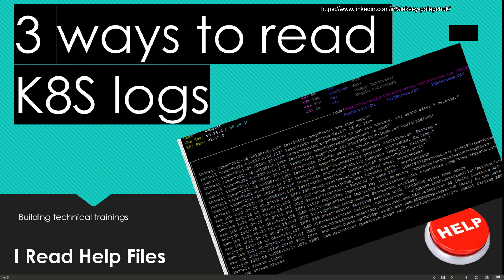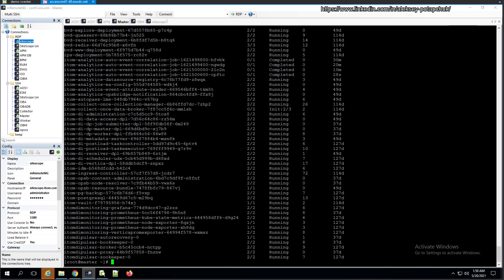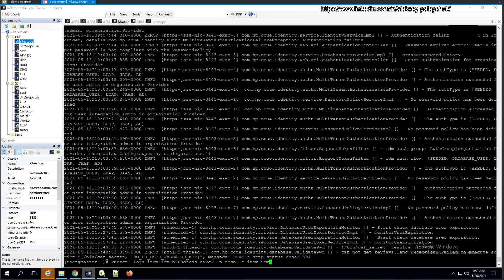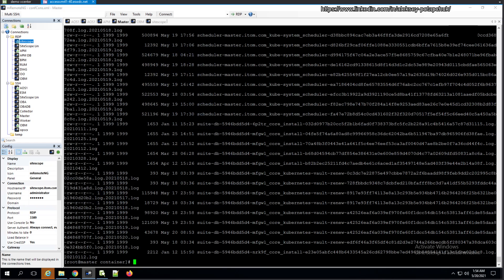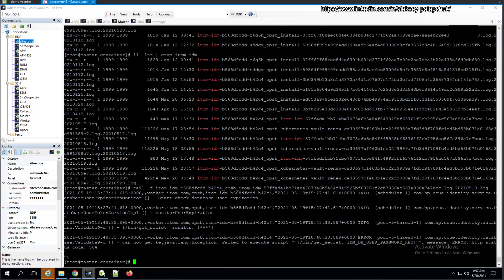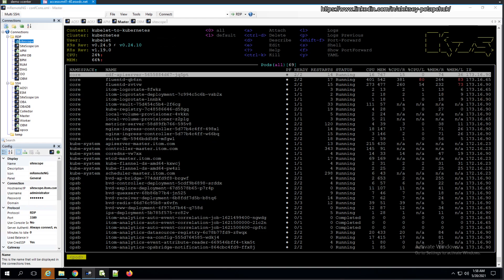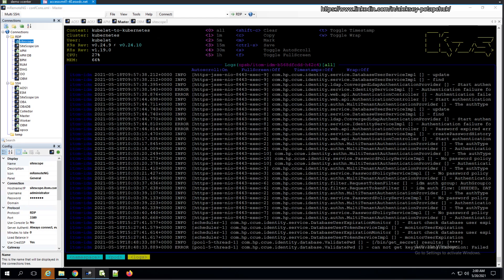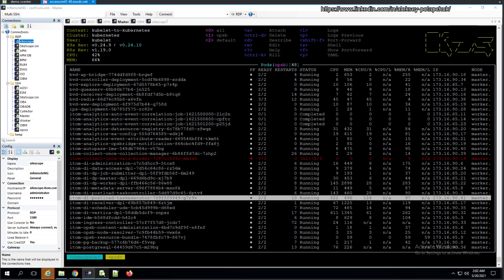3 ways to view logs in kubernetes - K8S for the win!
each way has a benefit but the one that should be used in an everyday setting is definitely the k9s!

as promised, here is the command
curl -sLJ -s -o - | grep "/derailed/k9s/releases/download/v.*/k9s_Linux_x86_64\.tar\.gz" | head -1 | cut -d\" -f2) | tar -C /usr/local/bin -zx k9s